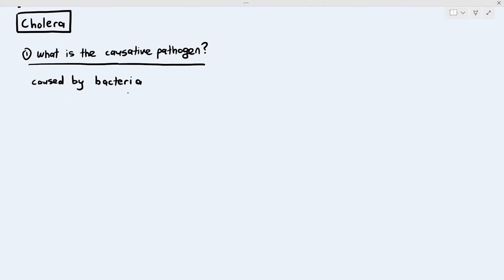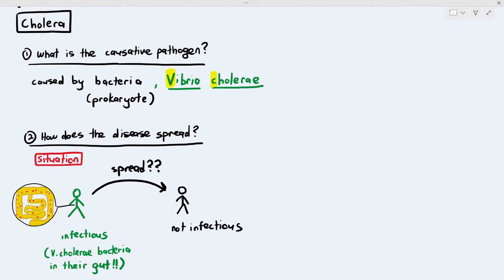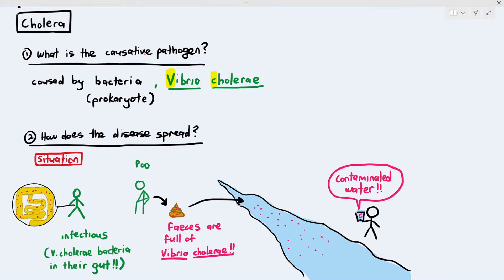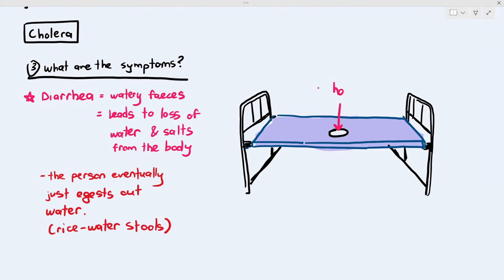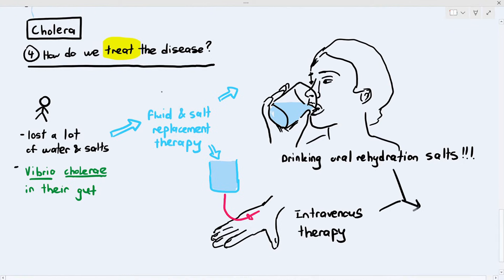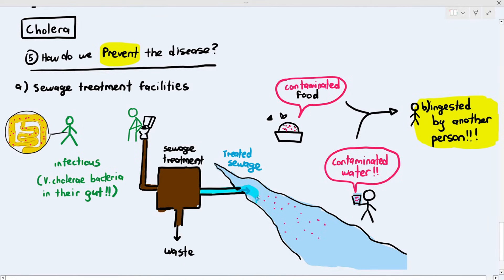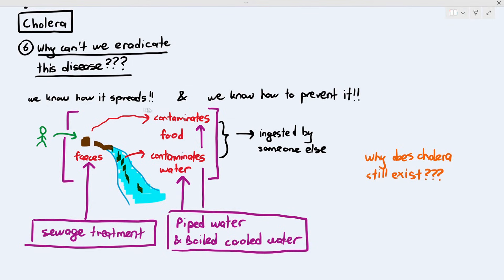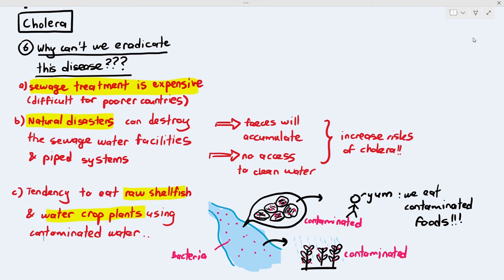10-2 Cholera (Cambridge AS A Level Biology, 9700)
1. Caused by the Vibrio cholerae bacterium

2. Spreads through fecal matter contaminating water and food, and later ingested by other people.

3. Diarrhea; loss of water and salts

4. Treatment: Fluid and salt replacement, along with antibiotics

5. Prevention: Sewage treatment, Clean piped water, boiling and cooling the water before drinking

6. Hard to eradicate because:
- sewage treatment is expensive
- Natural disasters can damage sewage treatment and piped water facilities
- eating raw shellfish
- not washing the foods properly before ingesting them